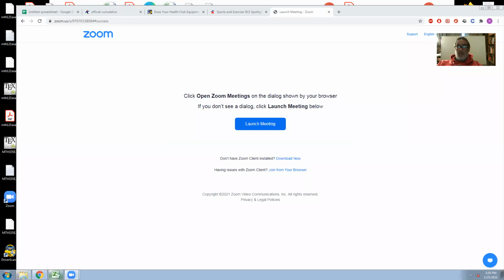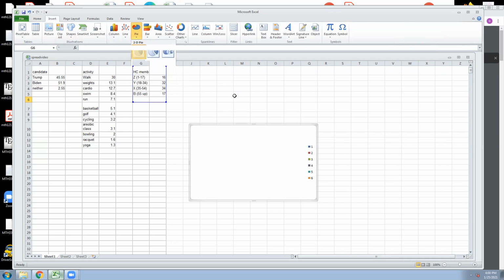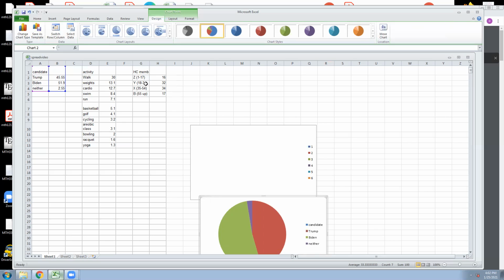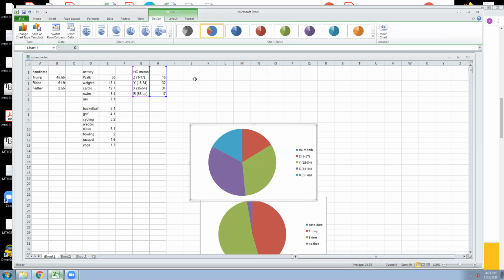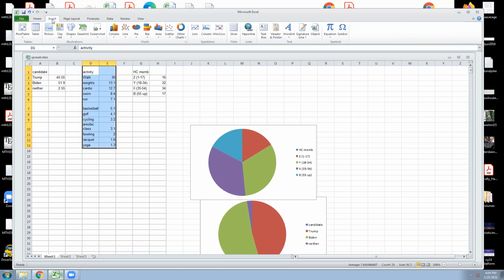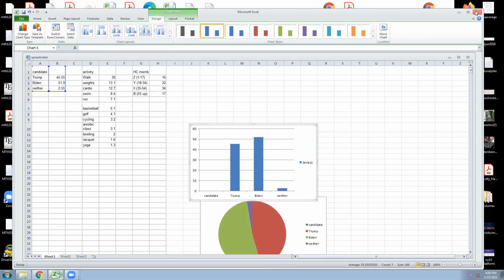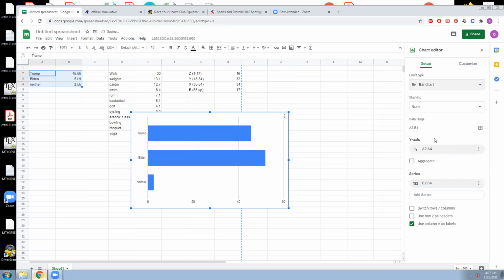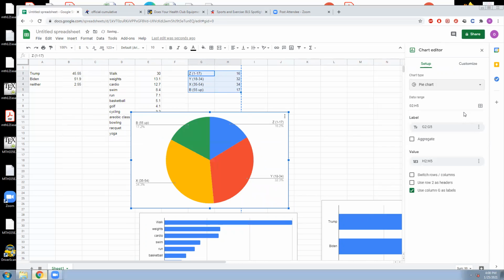making bar and pie charts in a spreadsheet (Excel, Google Sheets)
This is quick (and rough) tutorial on how to create pie charts and bar charts in Excel and Google Sheets (slightly different).